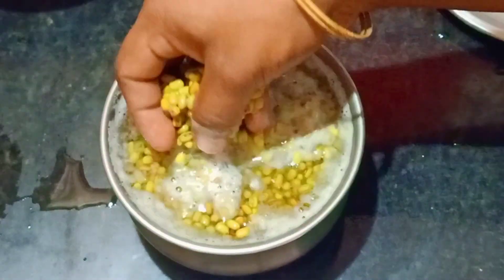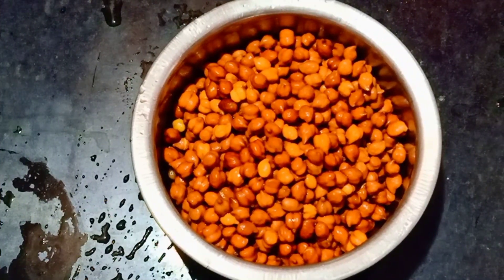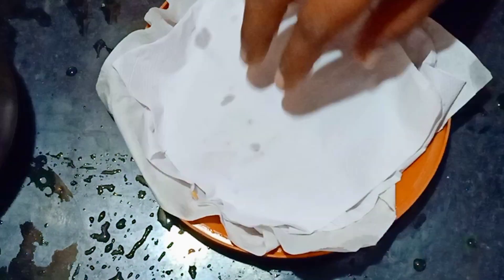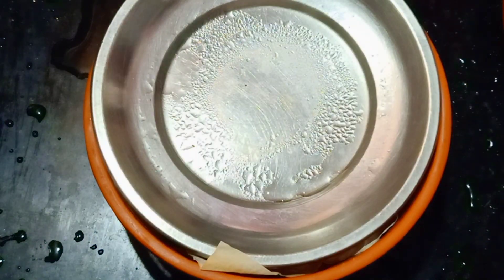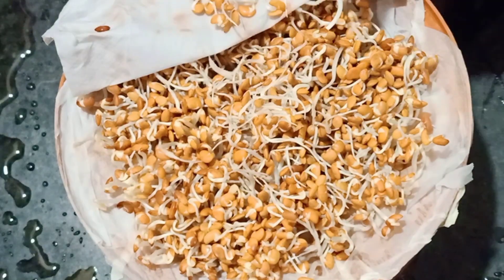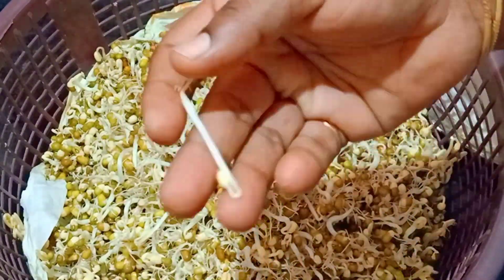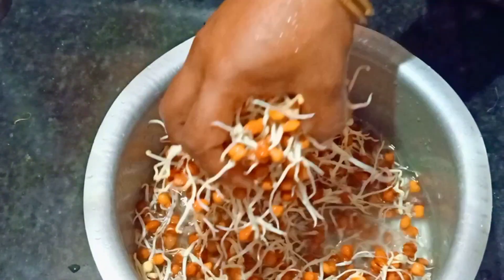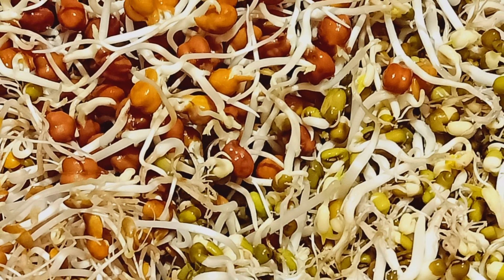మొలకలు //sprouts//జిగురు ఎలాంటి వాసన రాకుండా ఇలా మొలకల్ని చేస్తే 15 రోజుల పాటు నిల్వ ఉంటాయి